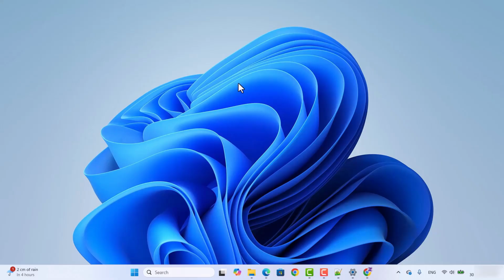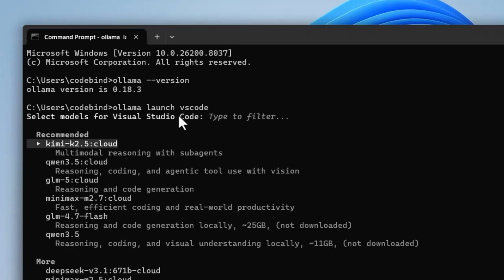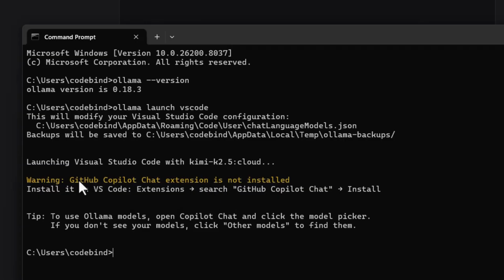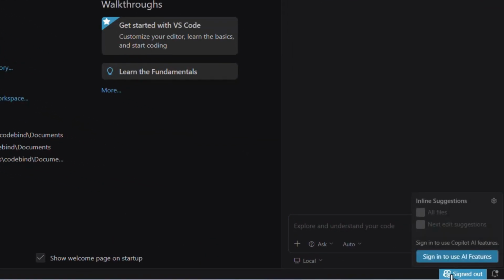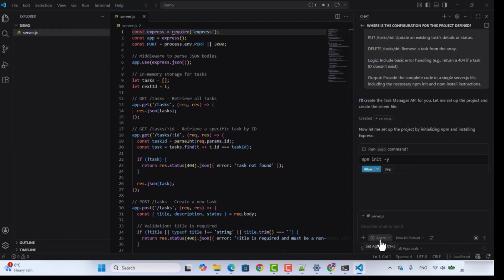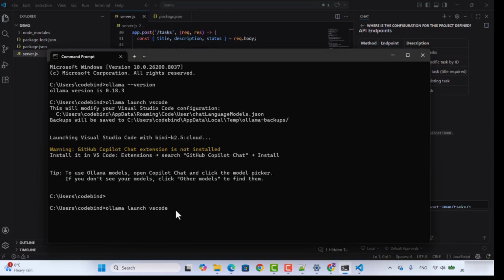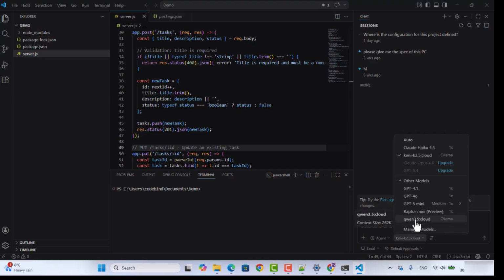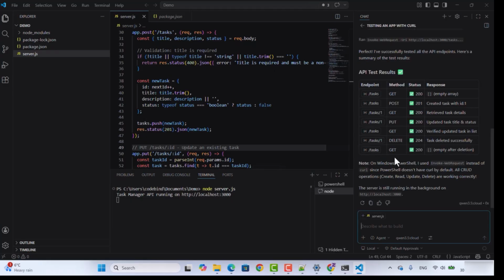How to Use ANY Ollama Model in VS Code!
Learn how to run and switch Ollama models directly inside Visual Studio Code using the `ollama launch vscode` command! In this step-by-step tutorial, you'll discover how to integrate cloud-hosted and local models (like Kimi k2.5 Cloud and Qwen 2.5) into VS Code with the GitHub Copilot Chat extension using Agent Mode.

🚀 What You'll Learn:
• How to check and update your Ollama version (`ollama --version`)
• Automating VS Code setup with `ollama launch vscode`
• Choosing between cloud-hosted vs. local models (saving disk space)
• Installing and setting up the GitHub Copilot Chat extension
• Authenticative sign-in & model provider setup
• Enabling Agent Mode to build full Node.js REST API projects automatically
• Switching models dynamically and running live server tests in terminal

⏱️ TIMESTAMPS:
0:00 - Introduction to Ollama in VS Code
0:25 - Checking Ollama Version & Launching Setup
0:48 - Selecting Ollama Models (Cloud vs. Local)
1:18 - Configuring VS Code & GitHub Copilot Chat
1:40 - Signing In & Selecting Active Model Provider
1:55 - Enabling Agent Mode & Generating Node.js REST API
2:38 - Running NPM Scripts & Auto-Generating Files
2:55 - How to Switch Ollama Models in VS Code
3:25 - Live API Testing with Terminal & Curl Commands
3:50 - Wrap Up

⚡ COMMANDS USED IN THIS VIDEO:
ollama --version
ollama launch vscode

💬 QUESTION OF THE DAY:
Which Ollama model are you currently using for coding in VS Code? Cloud or Local?